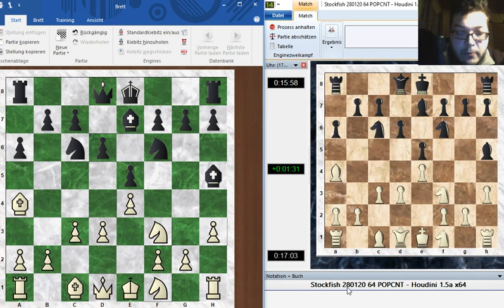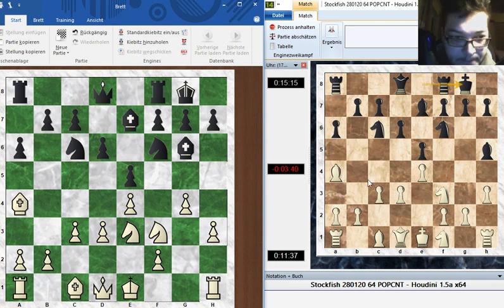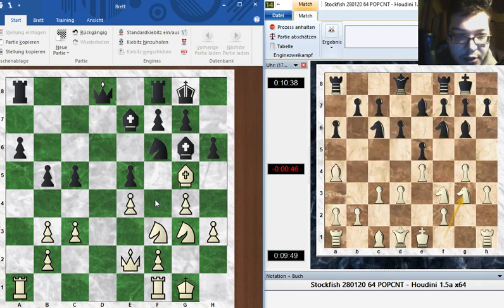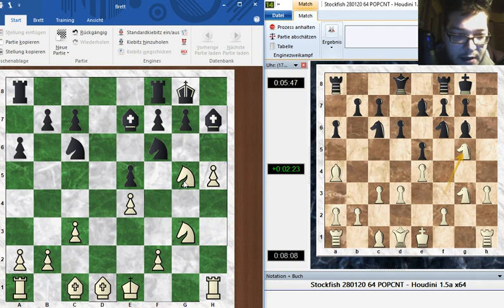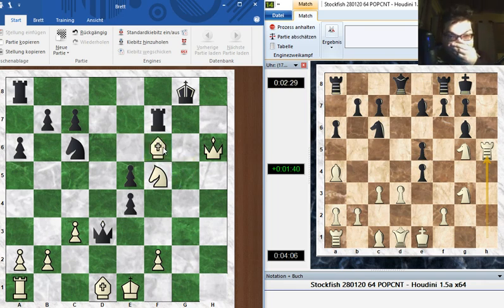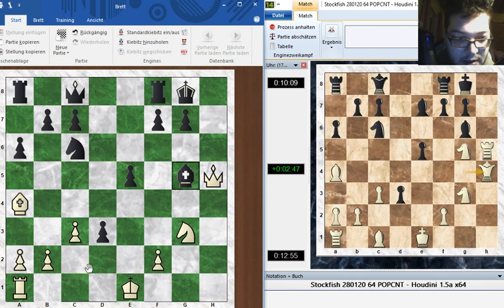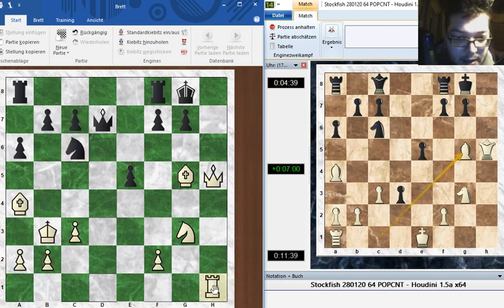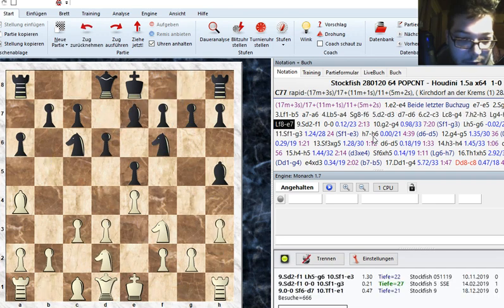Stockfish 280120 POPCNT vs Houdini 1.5a x64_1-0_Ruy Lopez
Timecontrol: (17m+3s)/17+(11m+1s)/11+(5m+2s)
Intel(R) Core(TM) i3-3110M CPU @ 2.40GHz 2395 MHz
W=77.0 plies; 1 843kN/s
B=18.0 plies; 2 216kN/s